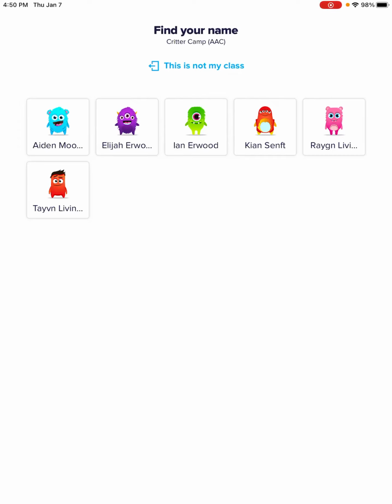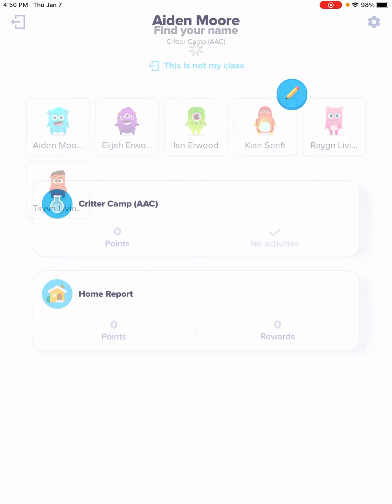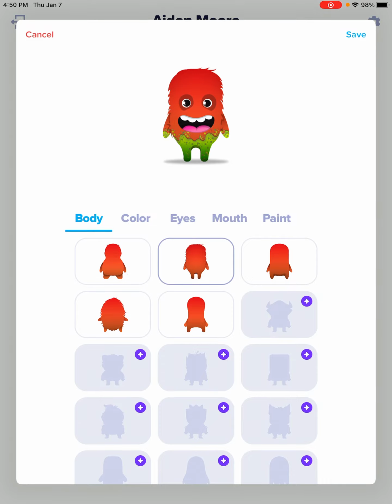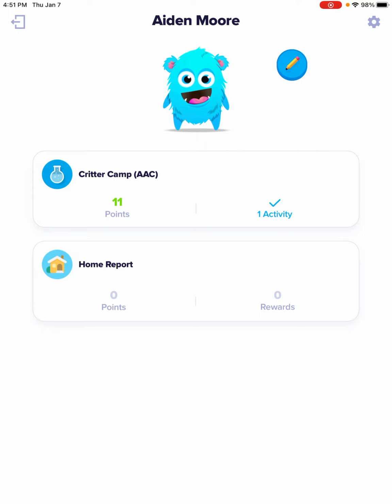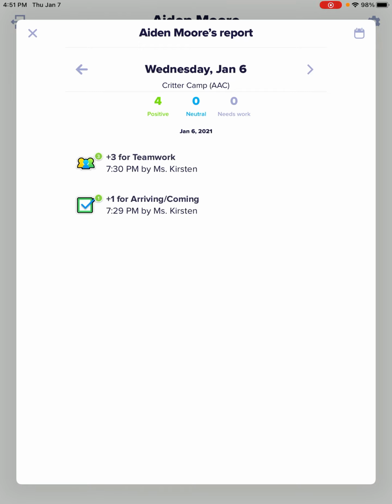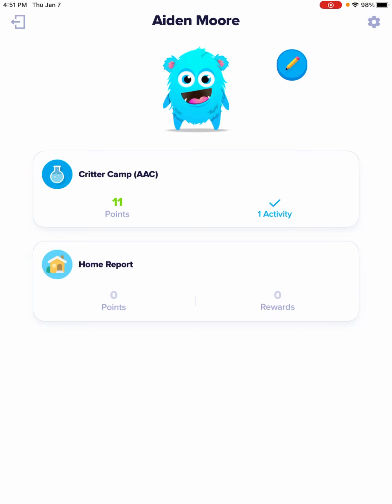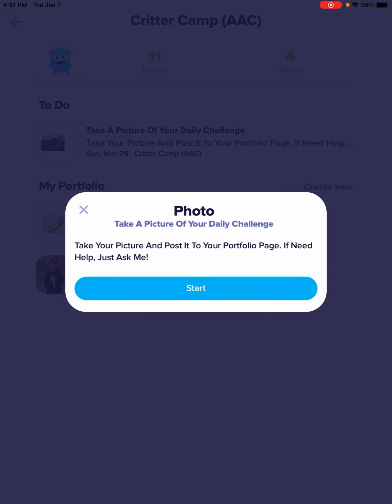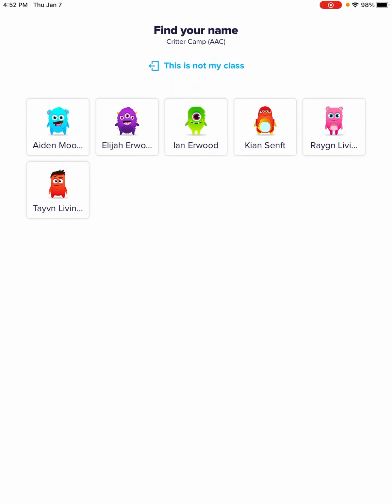Tutorial on ClassDojo